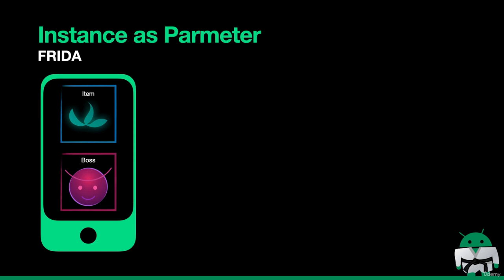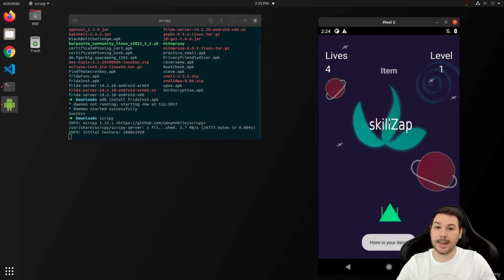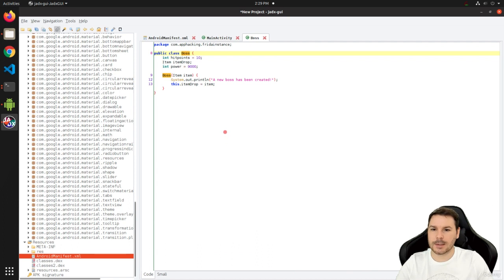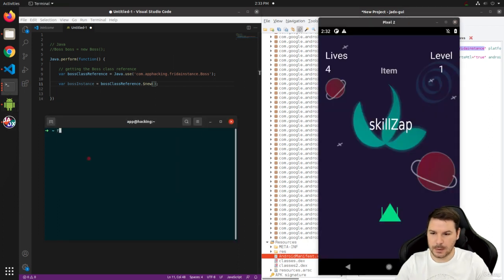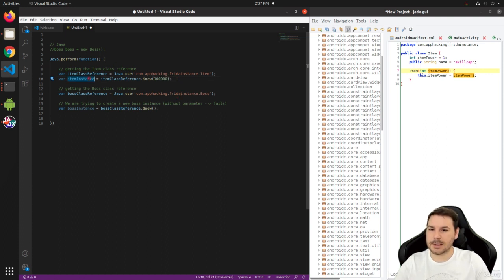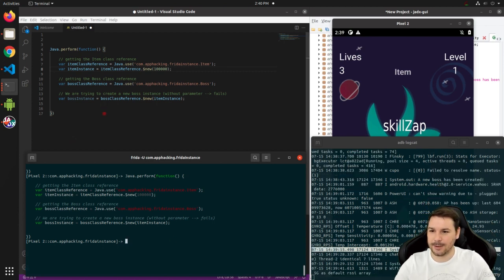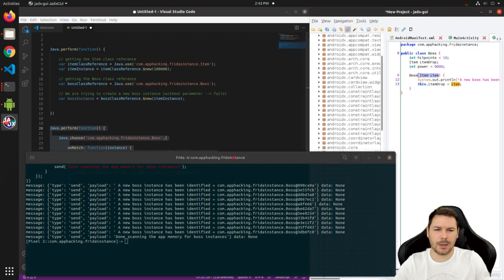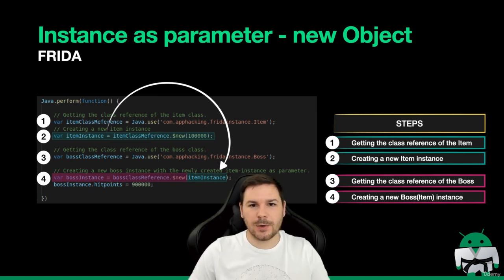6.17 Instance as a parameter